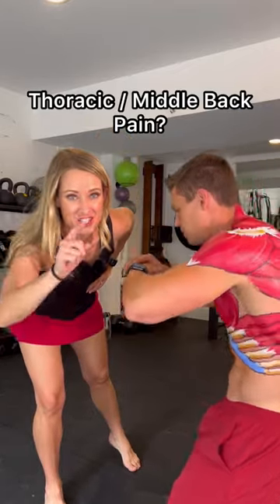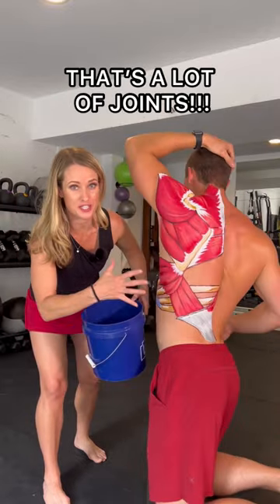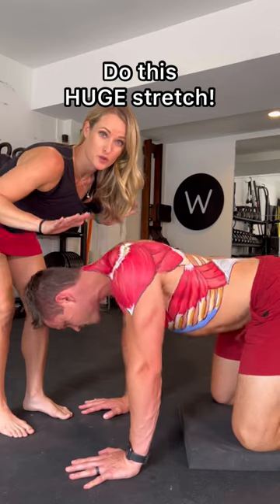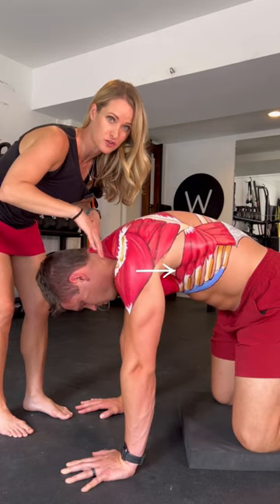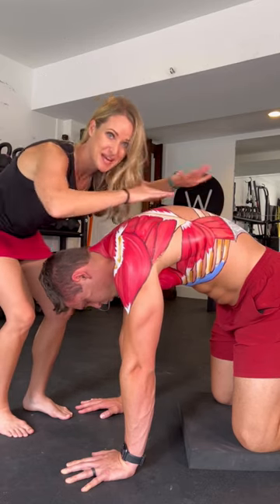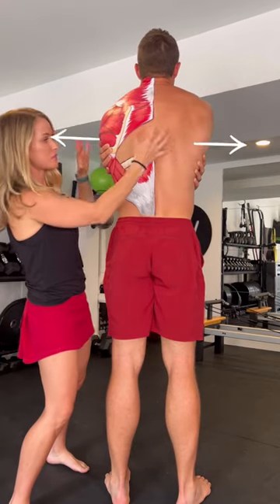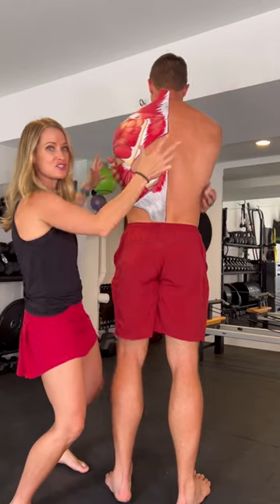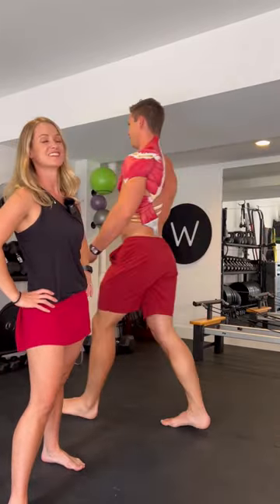Thoracic / Middle Back Pain?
Have pain in the thoracic spine? Rib pain? Middle back pain? This is for you! Here are some exercises for rib pain, thoracic pain, and middle back pain. Hop into our free shoulder series here for more work on the middle and upper back
You will get longer form videos with more education and our top stretches, massages and exercises for pain relief.